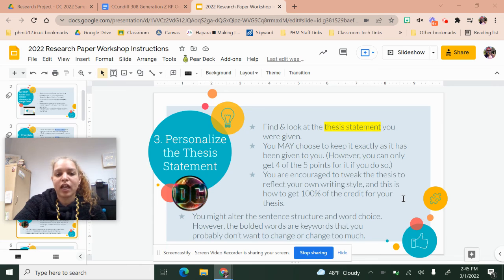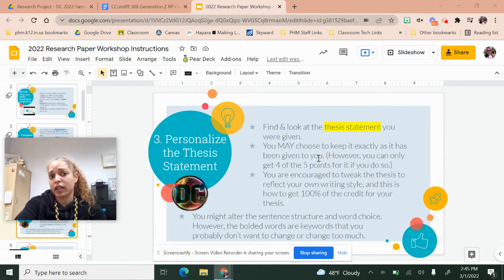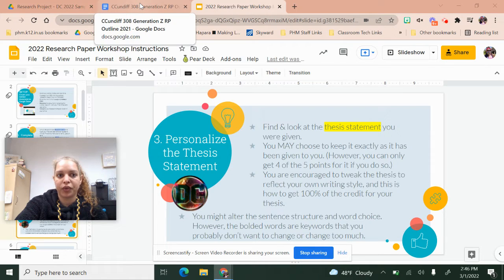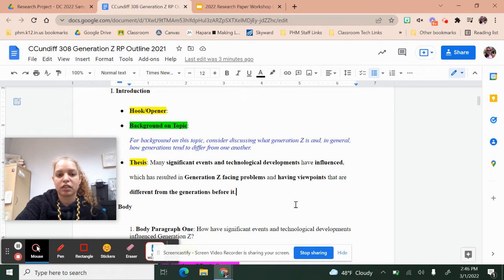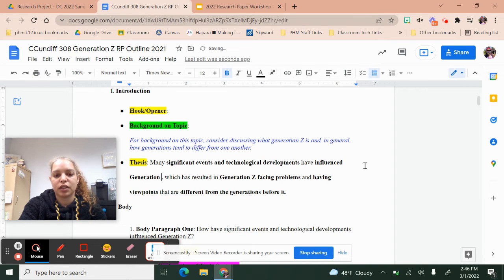Research Paper Step 3: Thesis Statement